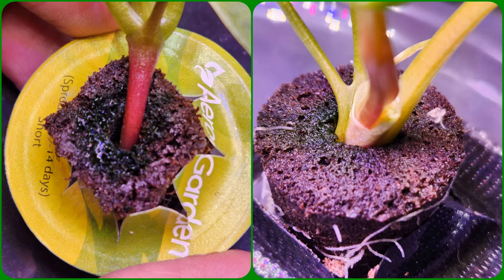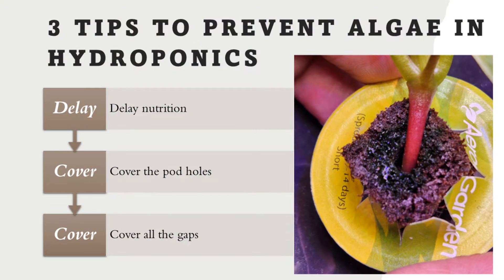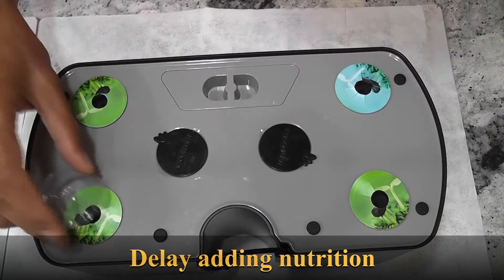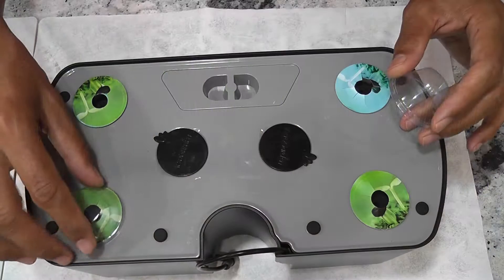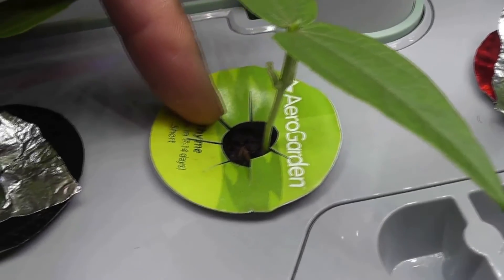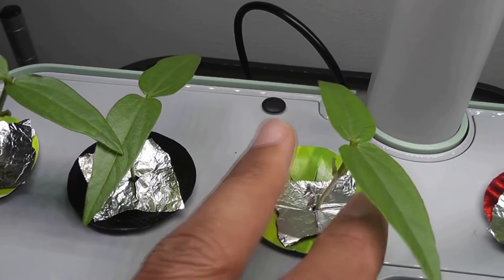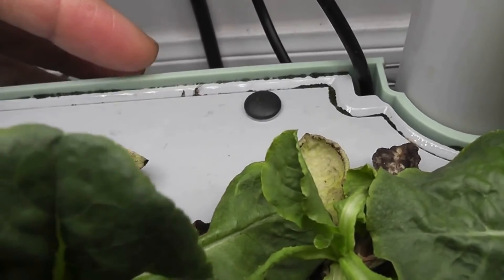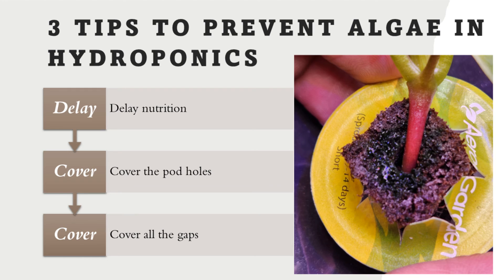3 tips to prevent algae in Aerogarden Hydroponics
Three tips to prevent algae in Aerogarden Hydroponics as much as possible.